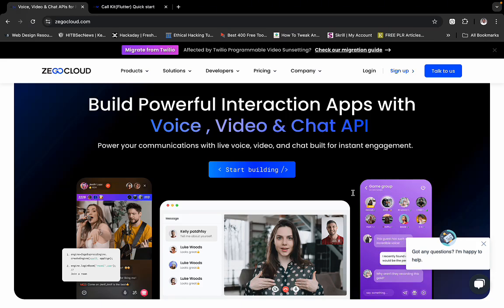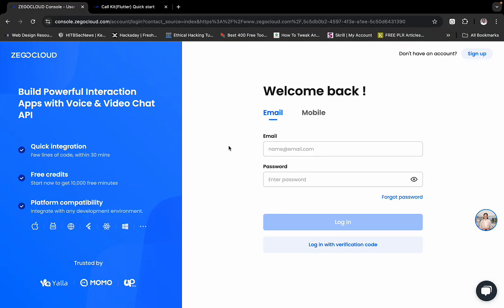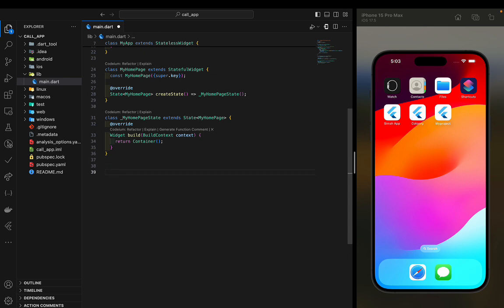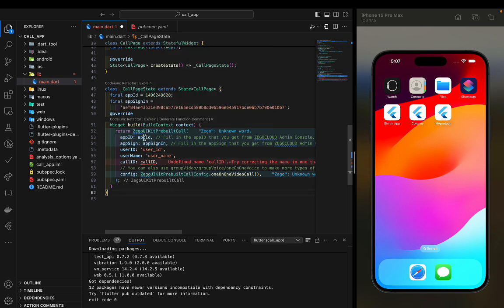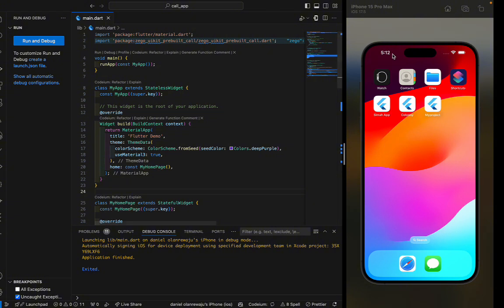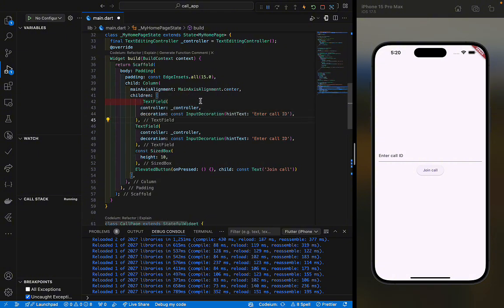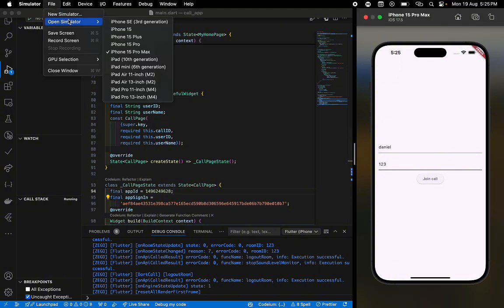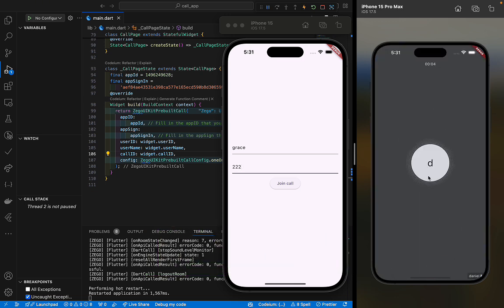Add voice and video calls to your Flutter app with ZEGOCLOUD in minutes!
Learn how to quickly integrate voice and video call functionality into your Flutter app using ZEGOCLOUD. This step-by-step tutorial will guide you through the entire process, enabling you to add powerful communication features to your app in just a few minutes!